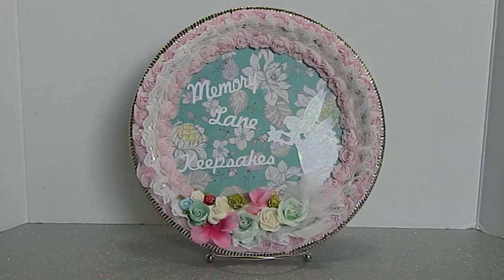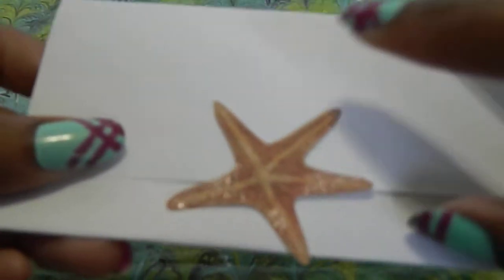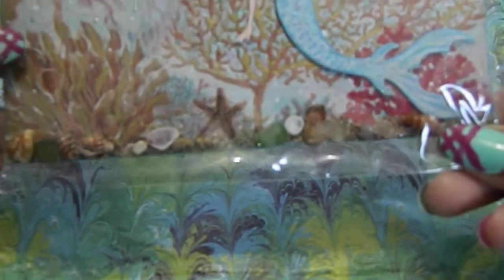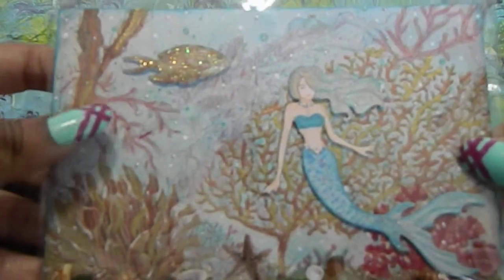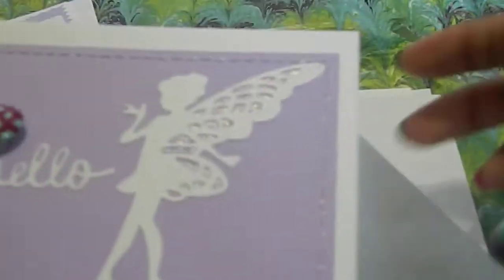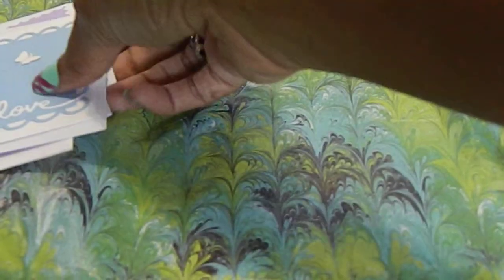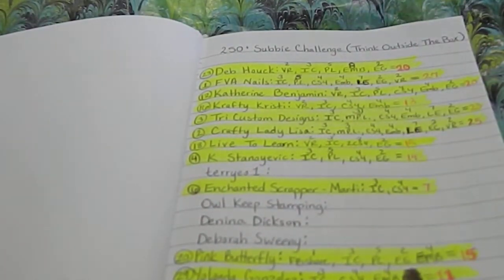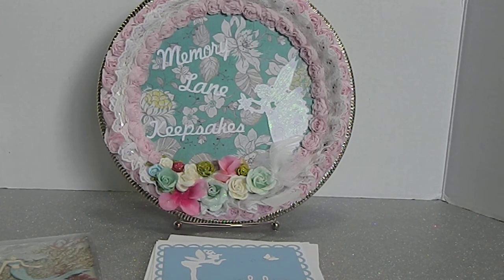Think Outside The Box Entry #29 Yolanda Gonzalez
Hi everyone! My 29th entry comes from Yolanda. Great job on everything you submitted. Good Luck and thank you for being apart of my challenge. I love your IC Card! I hope you'll join my Think Outside The Box Challenge to those who are watching! Please go show Yolanda some love over at her channel. Have a great day. Happy crafting! :)